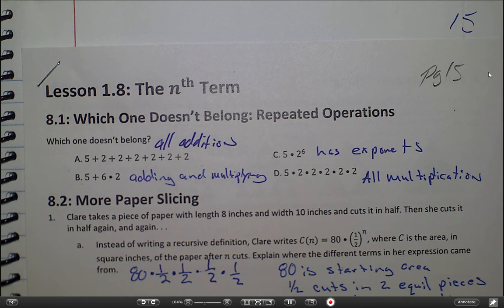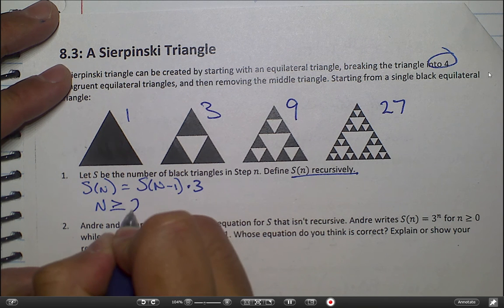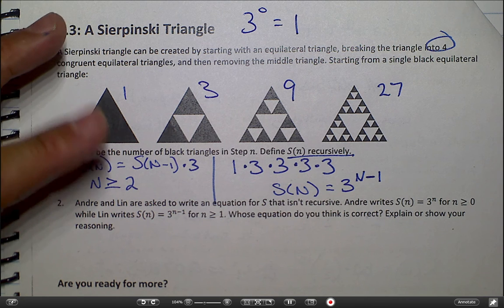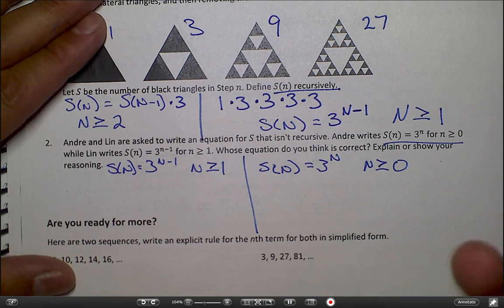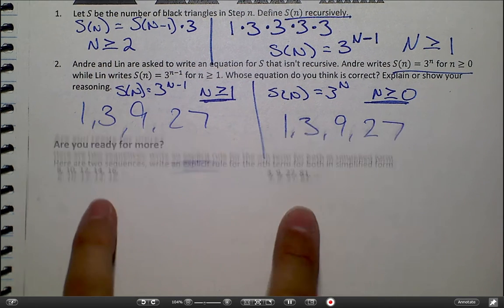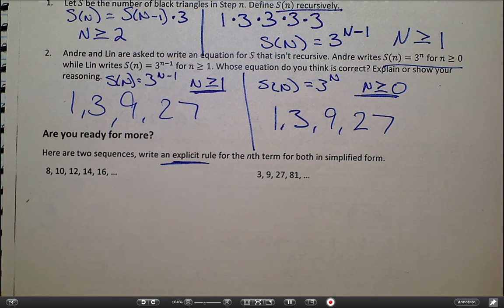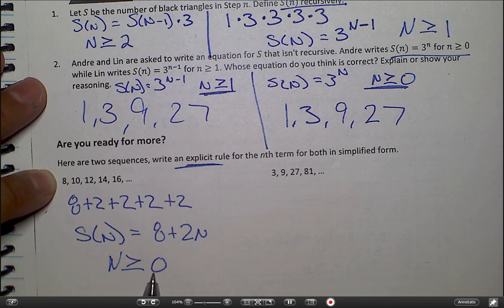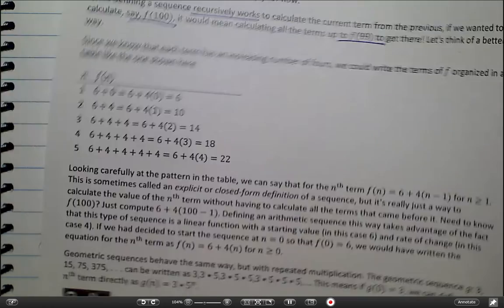Algebra 3 Lesson 1.8 part 2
The 𝒏^𝐭𝐡 Term